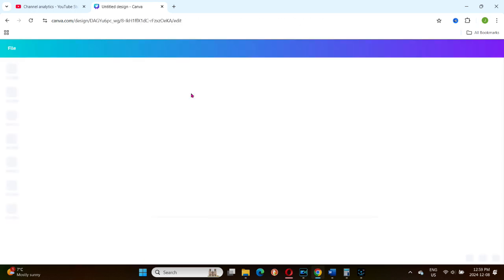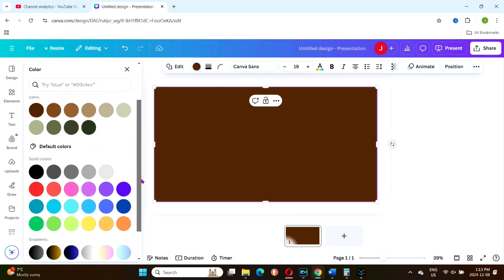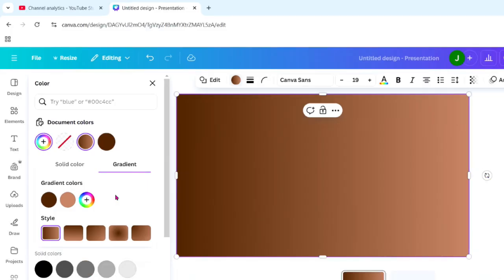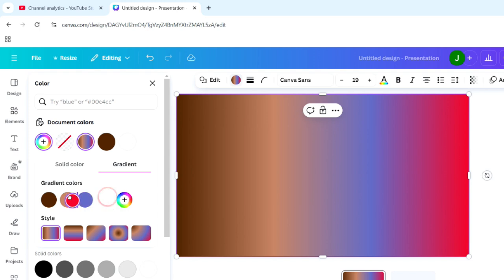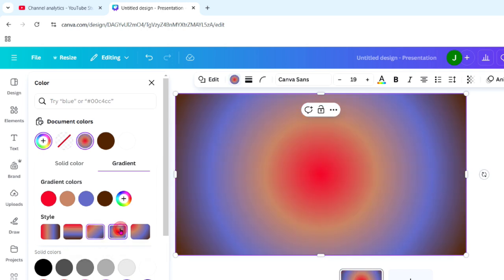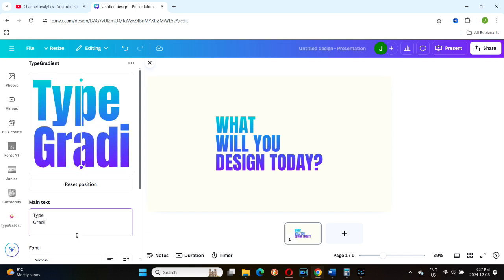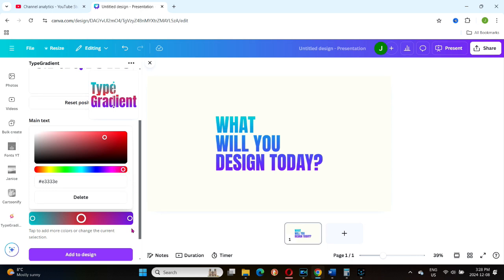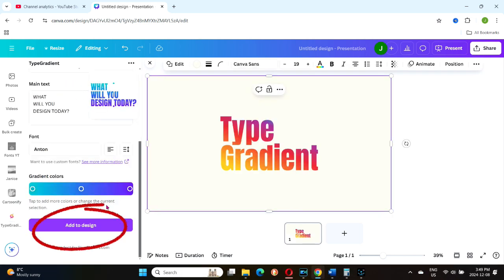Elevate Your Canva Designs With Color Gradients!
This video guides you through the steps you need to take to add Gradients to your Text and Elements in Canva.